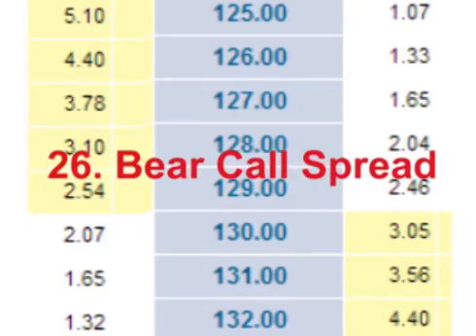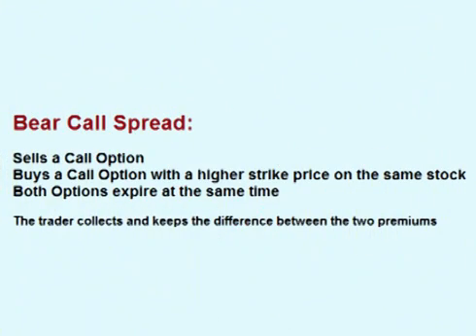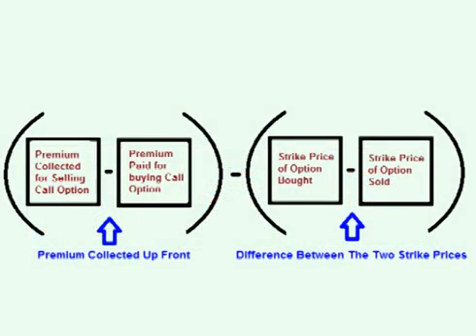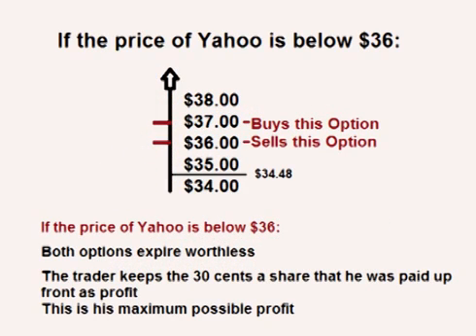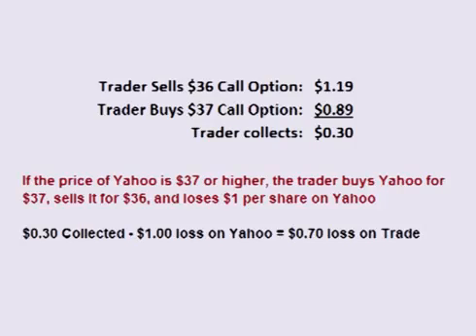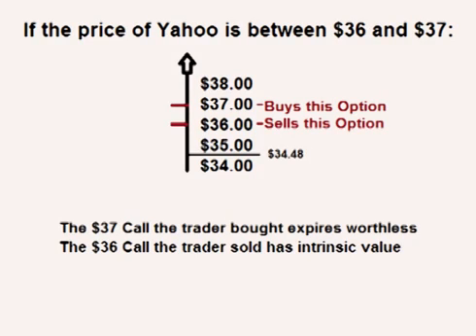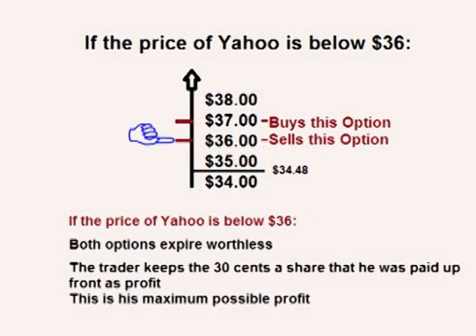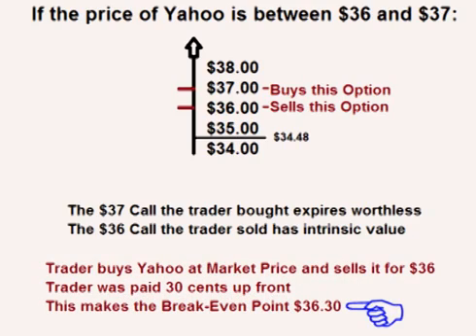26. Bear Call Spread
In this video, we look at the Bear Call Spread trade. This trade is placed when a trader is bearish on price, but wants to limit his possible loss to a fixed maximum amount if price rises.

The Bear Call Spread is one of the basic spread trades. The concept of the basic spread trades is using two offsetting options such that the potential profit and potential loss both have fixed maximum amounts based on the difference between the premium for both options that is either collected or paid up front, and the difference between the two Strike Prices.

It is important to remember that, because a trader can either buy or sell a put option and a trader can either buy or sell a call option, the pricing of options is necessarily based on probability of outcome. Therefore, the ratio of the maximum possible profit versus the maximum possible loss is directly proportional to the probability of the trade making money.

To place a Bear Call Spread, a trader sells a Call Option and buys a Call Option with a higher strike price on the same stock that both expire at the same time. The Option the trader sells has a lower strike price and therefore a higher cost, and the Option the trader buys has a higher Strike Price and a lower cost.

Because the trader is selling a Call Option that has a lower Strike Price than the Call Option that he buys, the cost or Premium the trader collects up front for the Option he sold will always be higher than the cost he pays for the Option that he buys. In other words, the trader collects and keeps the difference between the two premiums.

The trader's maximum potential profit for this trade is the difference between the up-front premium he collects selling the Call with the lower Strike Price, and the up front premium or cost the trader pays to buy the Call with the higher Strike Price.

The trader's maximum potential loss is the difference in premiums that he collects up front, minus the difference between the two Strike Prices.

Let's look at an example using Yahoo. At the time of making this video, Yahoo is $34.48 a share. A trader could place a Bear Call Spread by selling the $36 Call Option and Buying the $37 Call Option. Both of these Options expire in about 7 weeks.

The $36 Call Option costs $1.19 and the $37 Call Option costs 89 cents. Selling the $36 Call and buying the $37 Call means that the trader collects 30 cents a share up front.
The 30 cents up front premium that the trader receives is his maximum potential profit.

If the price of Yahoo remains below both Strike prices, both Call Options expire worthless and the trader keeps the 30 cents that he was paid up front placing the spread as profit.

If the price of Yahoo rises above $36, the Call Option that the trader sold begins to have intrinsic value.

If the price of Yahoo rises above $37, the Call Option that the trader bought begins to have Intrinsic value. This means that for $37 and above, the loss on the Option that was sold is the same amount as the gain on the Option that was bought.

So let's break this down.
The trader sold a Call Option with a Strike Price of $36. Therefore, if the price of Yahoo is over $36 when the Option expires, the trader is obligated to sell 100 shares of Yahoo for $36 to the person that purchased the Call.

The trader also bought the right to buy Yahoo for $37 if the price of Yahoo is $37 or higher. Therefore, if the price of Yahoo is $37 or higher, the trader buys Yahoo for $37, sells it for $36, and loses $1 per share. However, he was paid 30 cents a share up-front for placing the spread, so his loss is the 30 cents he was paid up front minus the $1 he loses on Yahoo, for a loss of 70 cents a share. This is his maximum possible loss on this trade.

I'll mention that, if this was a real trade, the trader doesn't actually buy and re-sell Yahoo. If he holds the spread until the options expire, the profit or loss is simply added or subtracted from his account minus transaction fees.

If the price of Yahoo is between $36 and $37, the Option the trader bought expires worthless. However, the option that the trader sold has intrinsic value. The strike price is $36 and the price of Yahoo is above $36. The Intrinsic value is the difference between the current price of Yahoo and the $36 strike price.

In other words, the trader must theoretially buy Yahoo at the market price that is between $36 and $37, sell it for $36, and lose the difference. That loss is subtracted from the 30 cents the trader was paid up front.